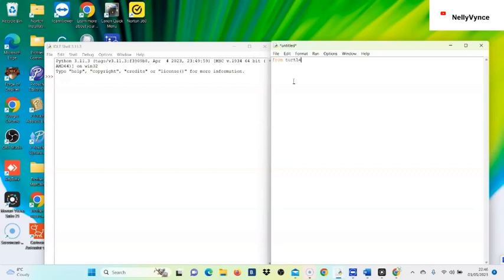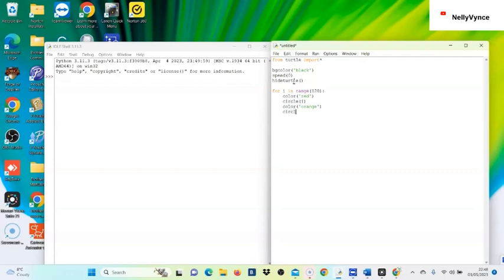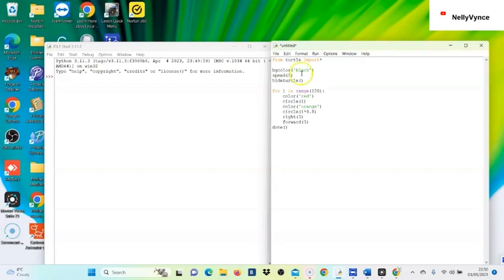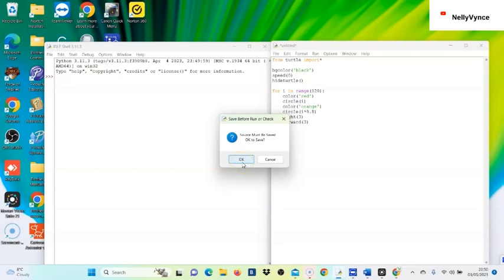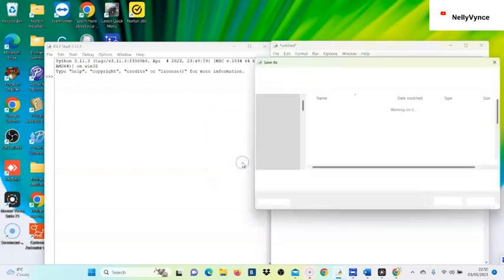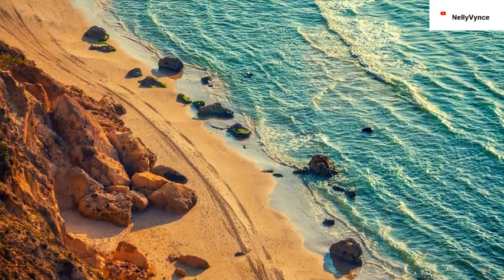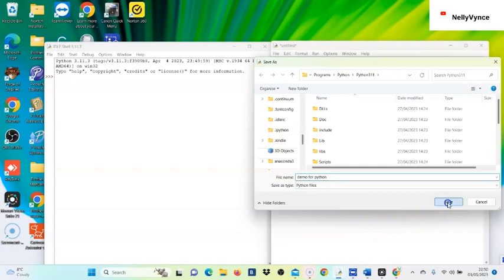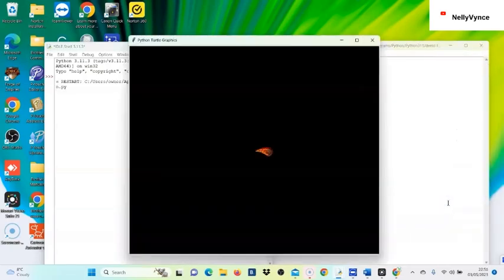Python Graphic Tutorial for Beginner Programmer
Canon Printer (Amazon)
TV (Amazon)
Ink (Amazon)
4X6 Photo paper (Amazon)
5X7 Photo paper (Amazon)
A4 (Amazon)

Amazon (Amazon)

the music? Find my playlist with the music I've used